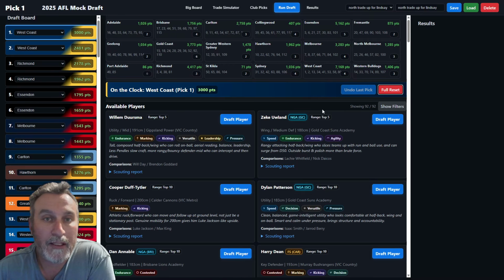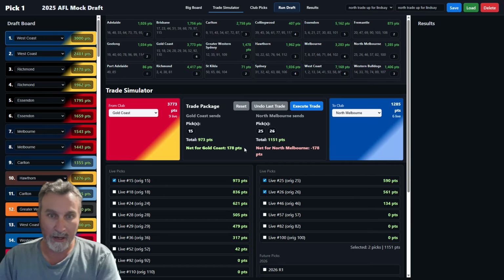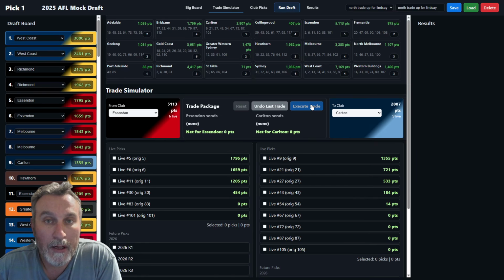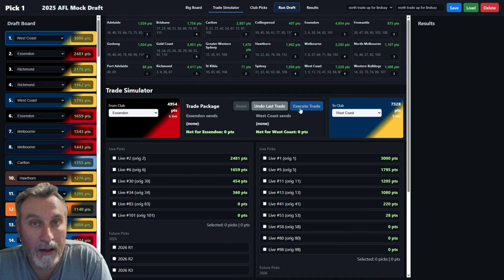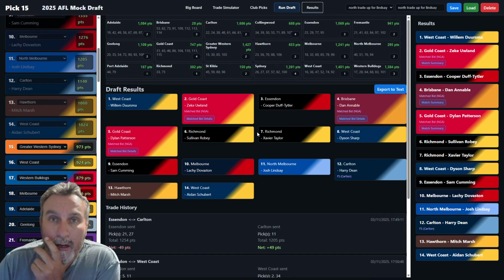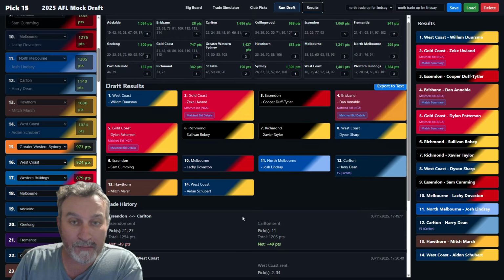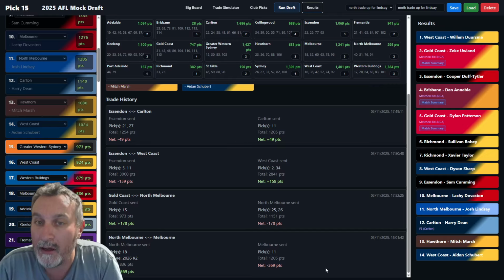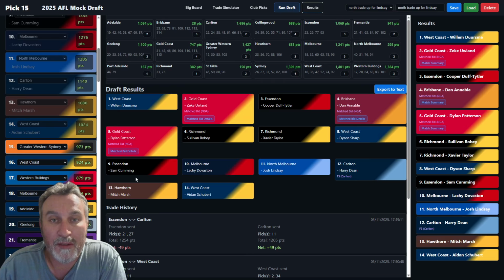AFL Draft 2025. Kangaroos find a way up to pick 11! Subscribers mock draft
🔥 We Went LIVE with the Mock Draft Simulator! 🔥
This one was wild — I teamed up with YOU, my subscribers, to run a full AFL mock draft using the custom Mock Draft Simulator app. There were surprise trades, fan-favourite steals, and chaos at every pick. Who nailed their selections? Who reached way too early? You’ll have to watch to find out 👀

And listen to me say "basically" a lot. 🤦‍♂️Way too much infact.